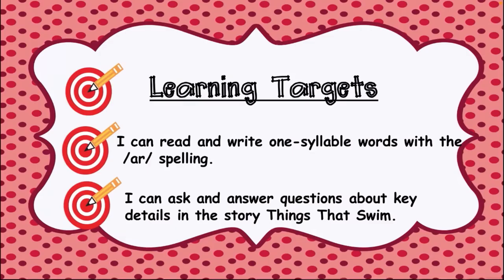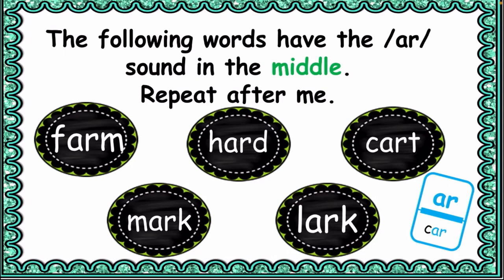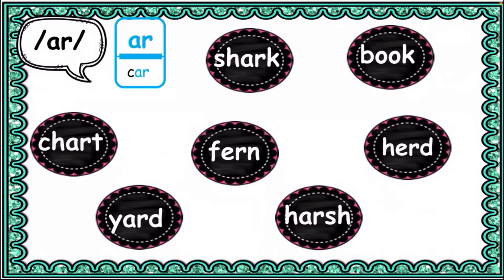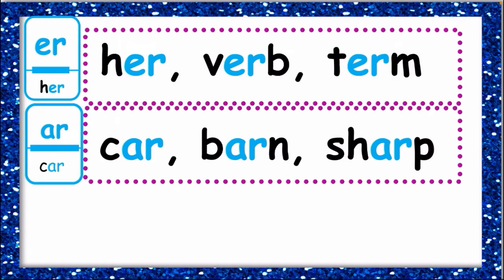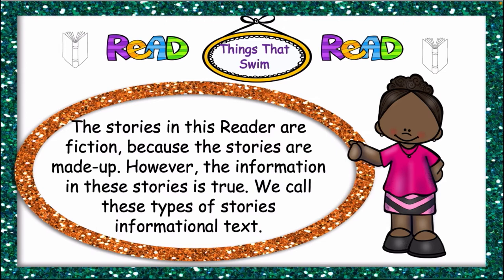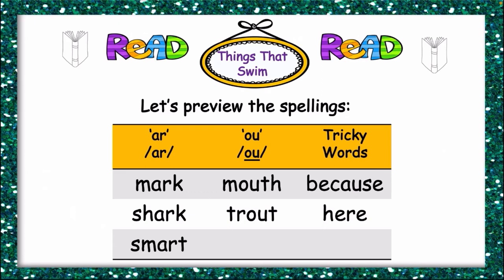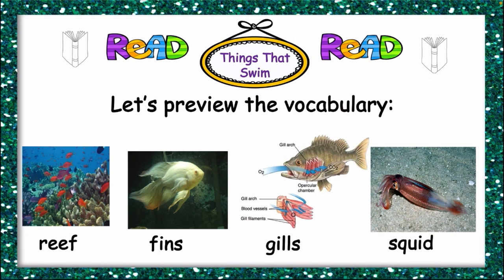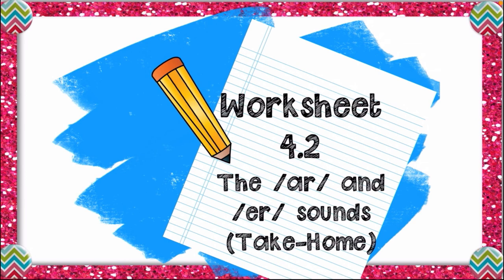ONE SYLLABLE WORDS WITH THE /AR/ SPELLINGS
For Primary Two Children